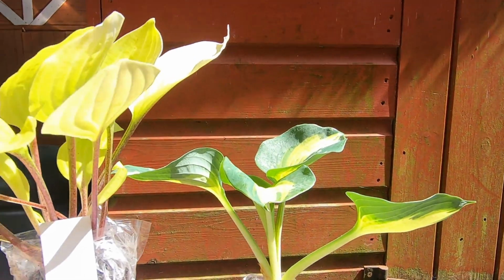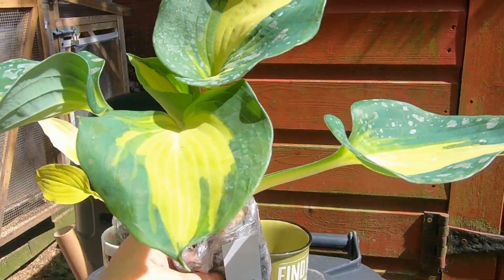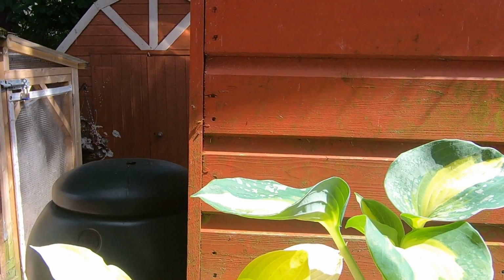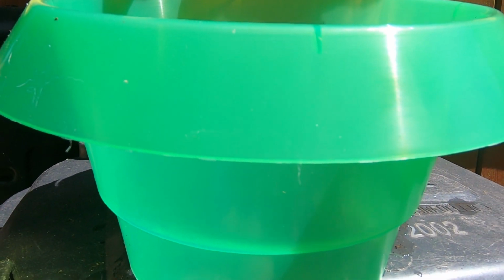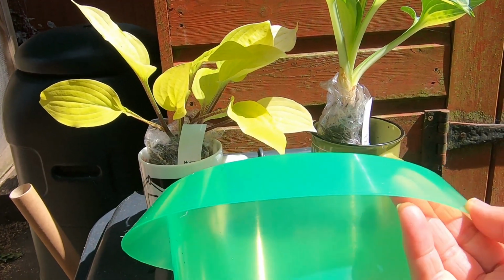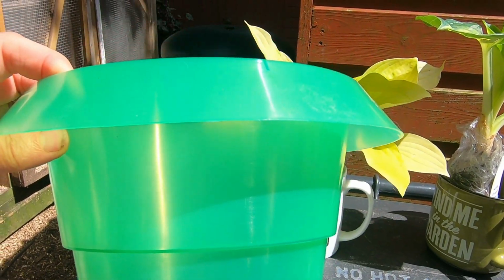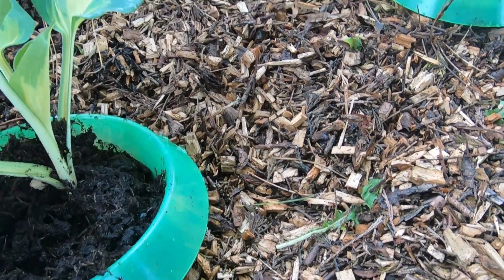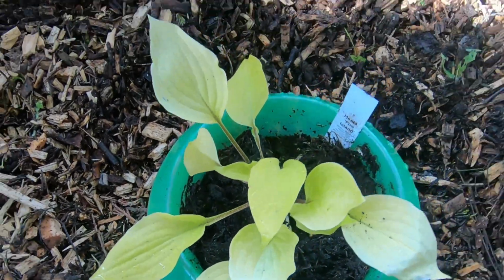#114 Slug Control my new garden purchases2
I made a couple of purchases for the garden that I wanted to show you. One is an innovative means of controlling slugs and is something I have never seen before until recently. Here's hoping that it works!!!